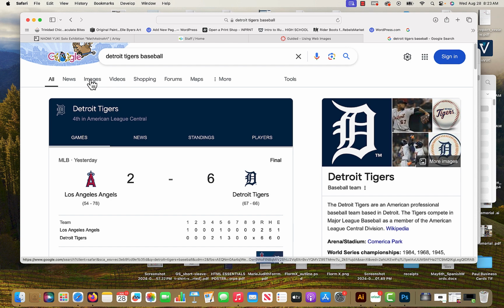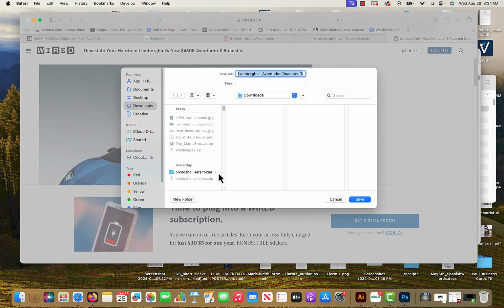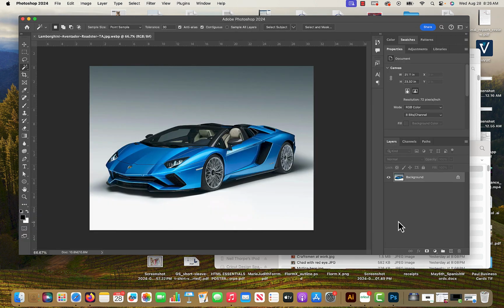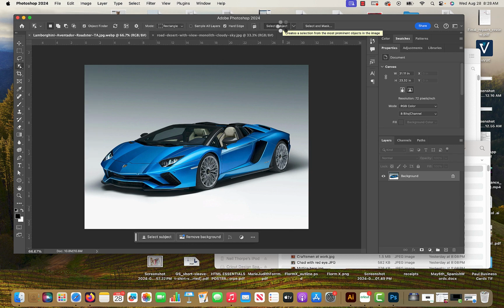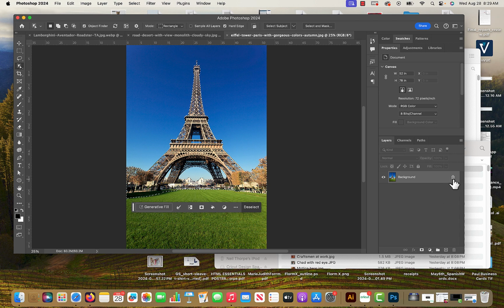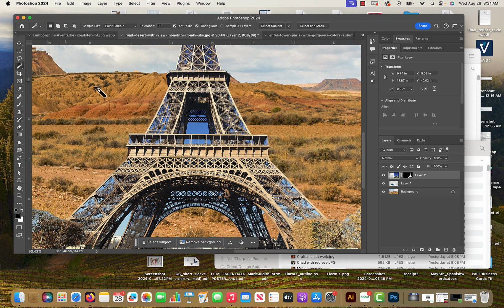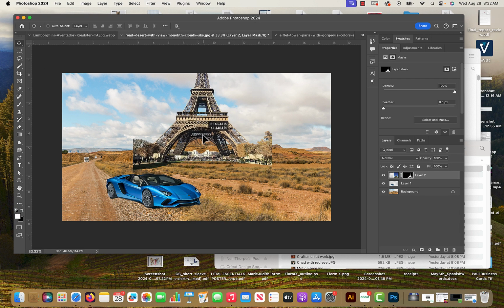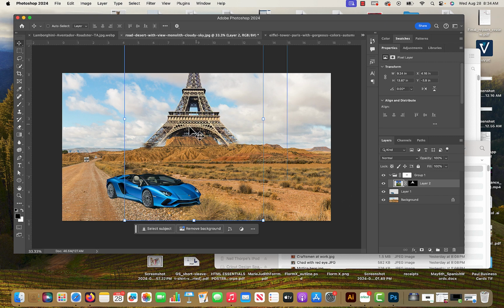Summer Collage Project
Getting Images off the web and placing them in Photoshop for your first project.